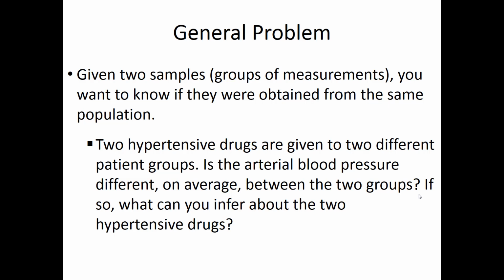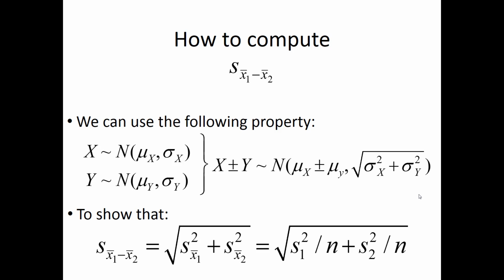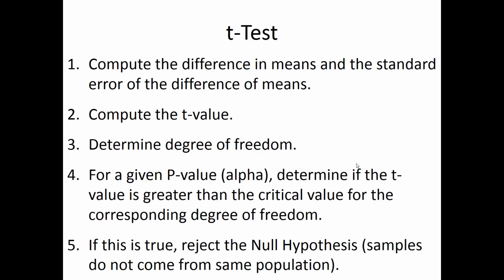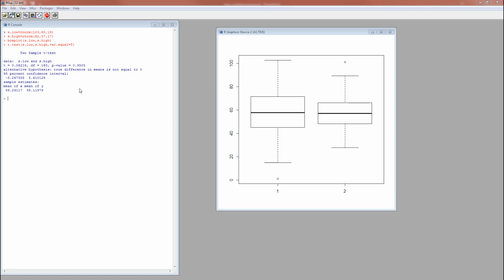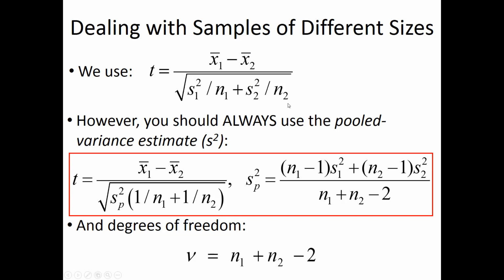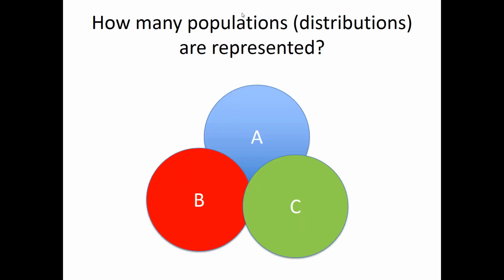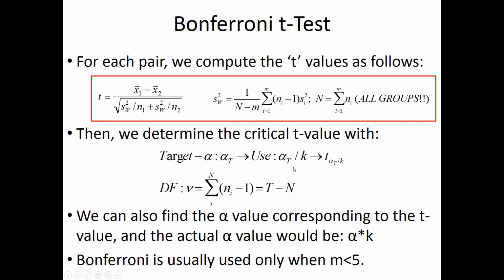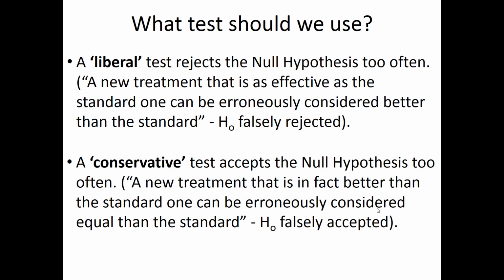Biostatistics Chapter 4: The t Test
Chapter 4: The t test